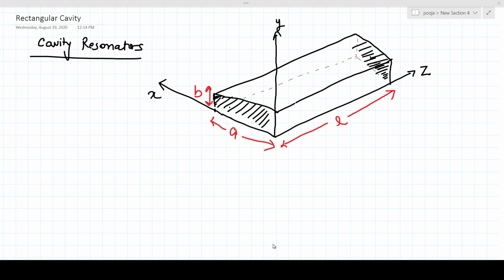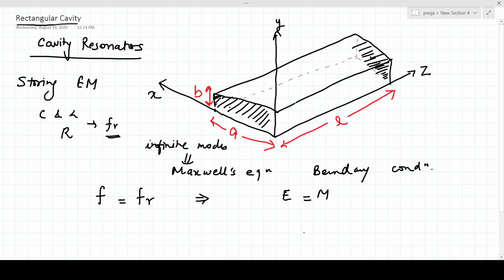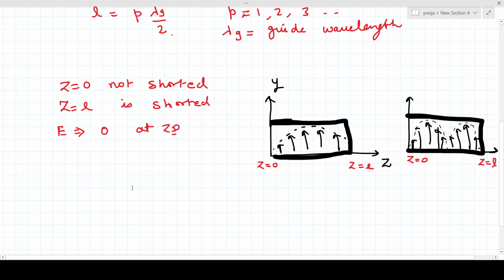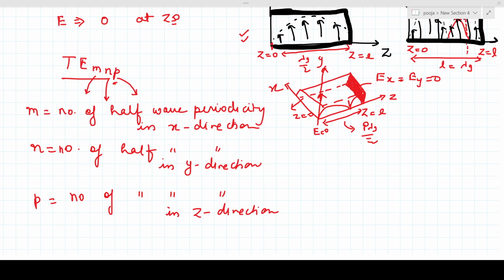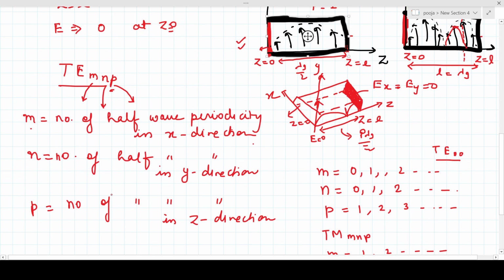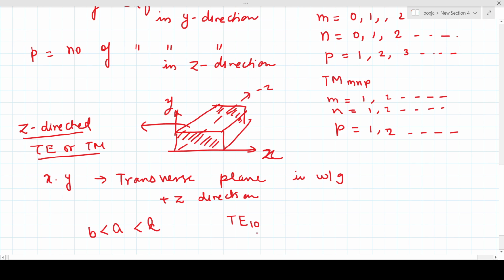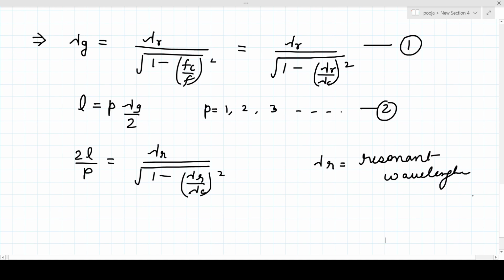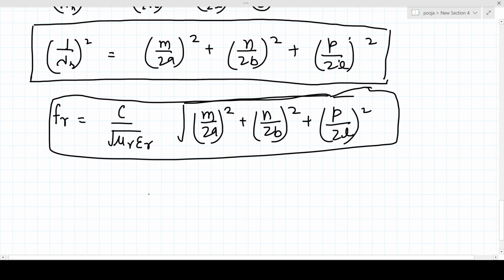11 Rectangular Cavity